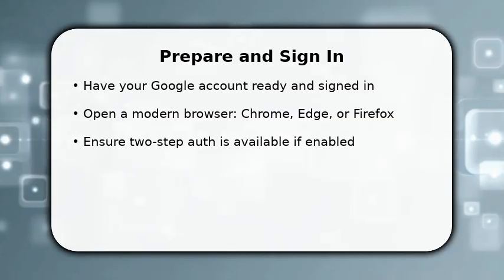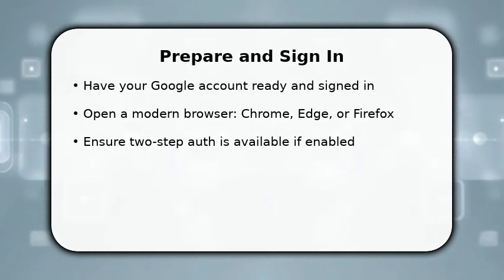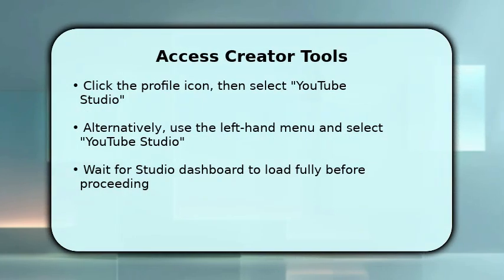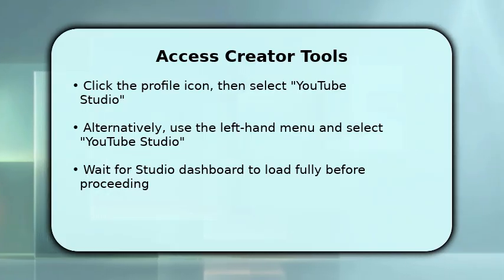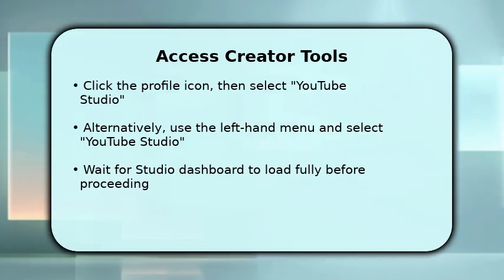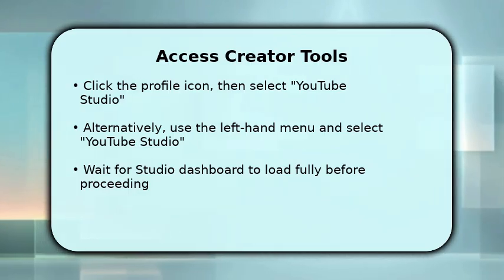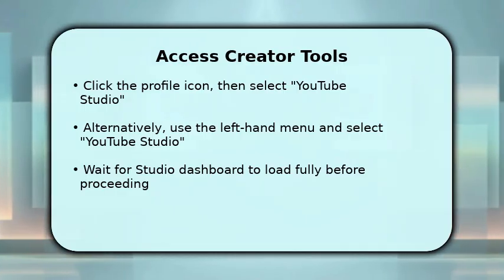How Do I Get to Youtube Studio (easy Method)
Discover the straightforward way to visit YouTube Studio and enhance your channel. This video guides you through simple steps, from accessing Google Maps with a link directly provided in this tutorial, finding the nearest studio location using search filters, navigating public transportation options if available, or driving instructions for those who prefer road travel.

YouTube Studio, visit YouTube Studio, Google Maps Link, nearest YouTube Studio, public transit to YouTube Studio, driving directions to YouTube Studio